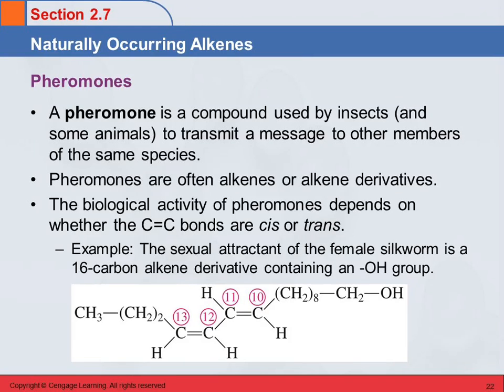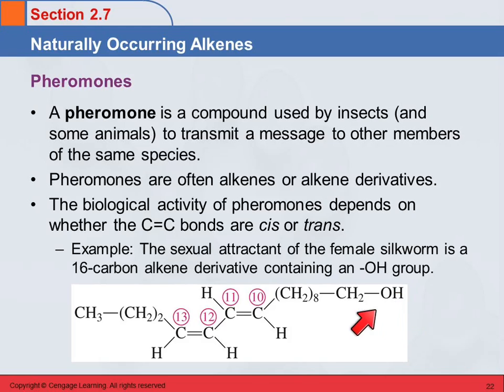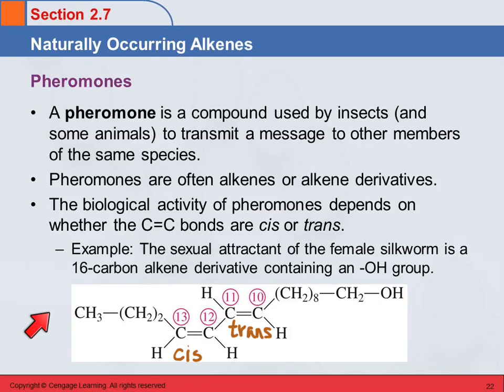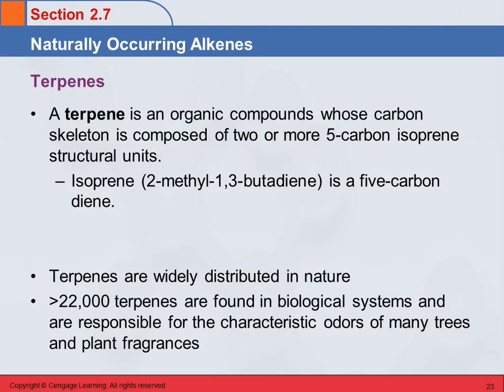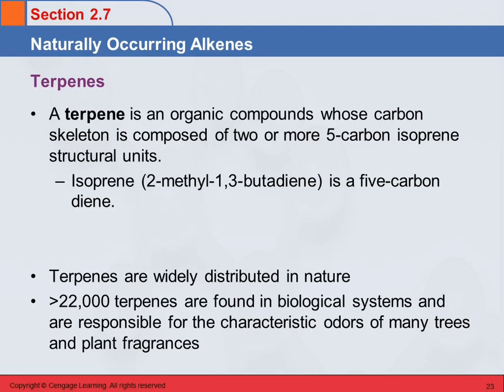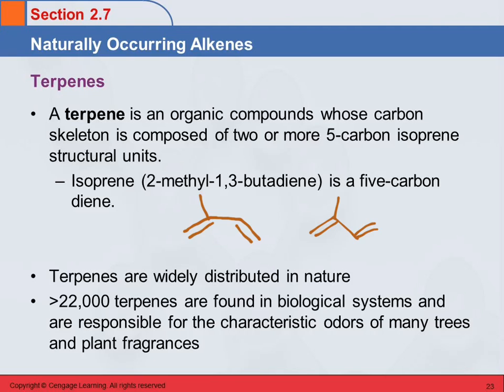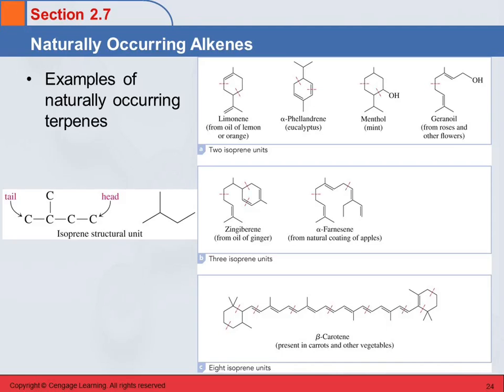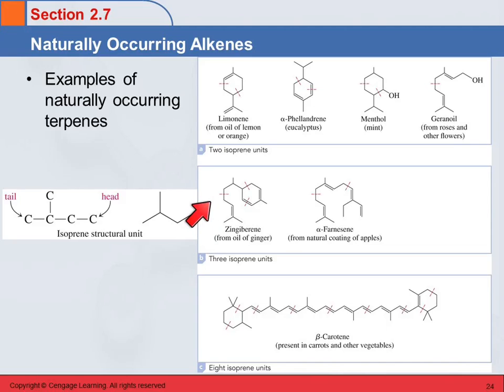3B 2.7 Naturally Occurring Alkenes